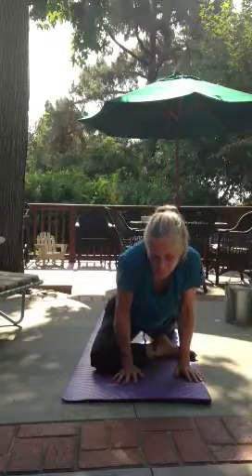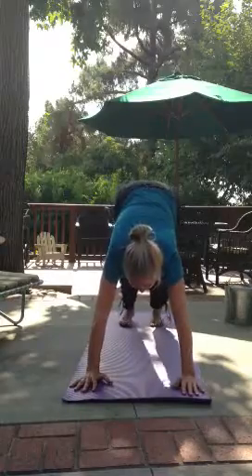9 Sept morning Free Flow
A few minutes getting moving and motivating with my MS